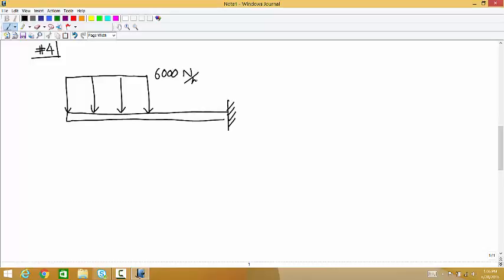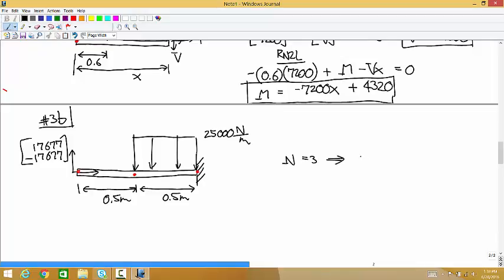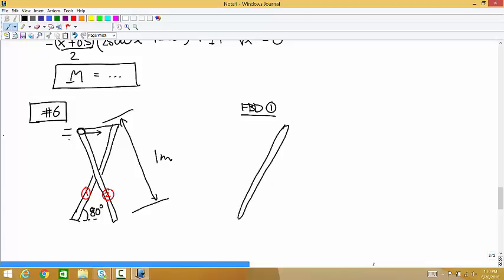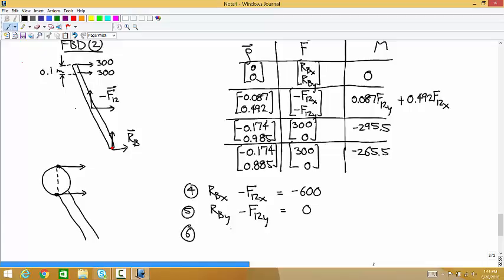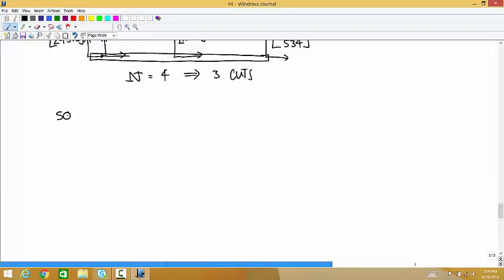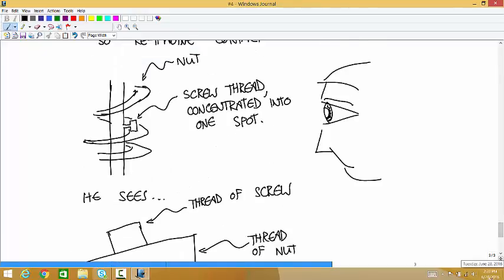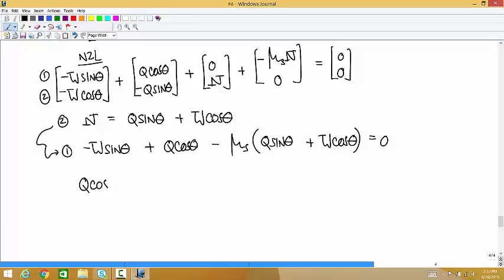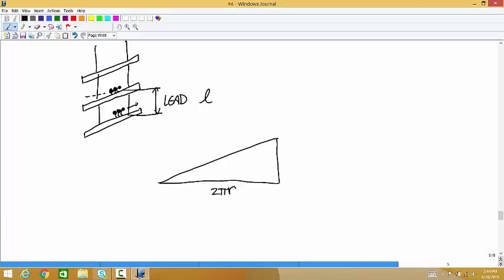Tuesday, 6/28/16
Description